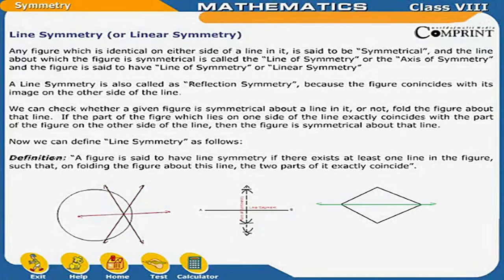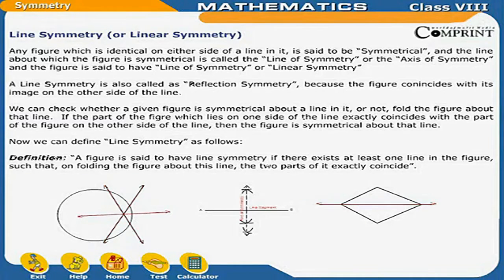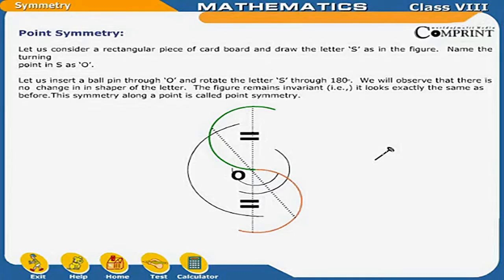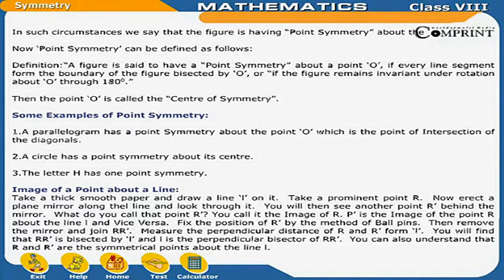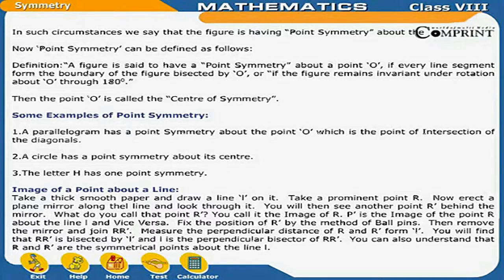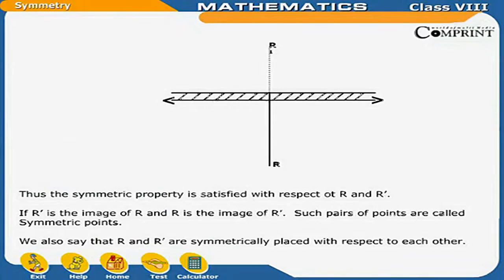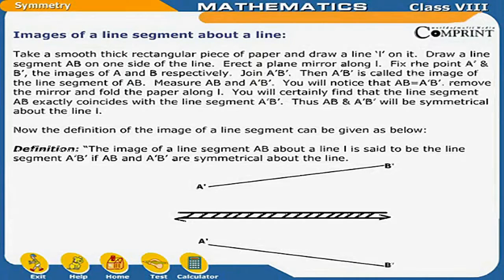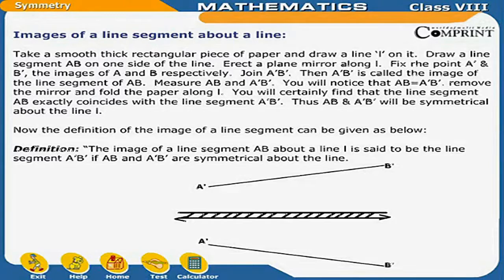Line Symmetry | 8th Class Mathematics | Digital Teacher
Line Symmetry, 8th Class Mathematics, English Medium. AP And Telangana State English Medium syllabus Online by Digital Teacher.